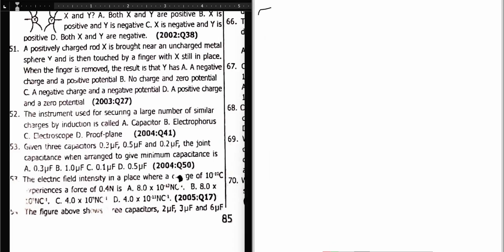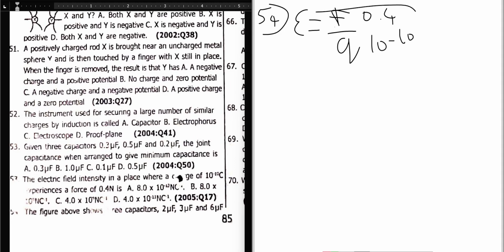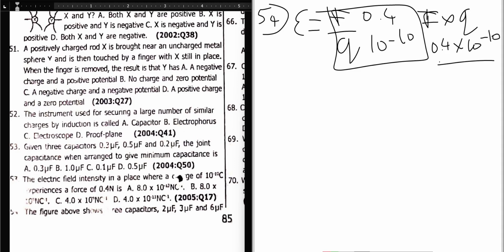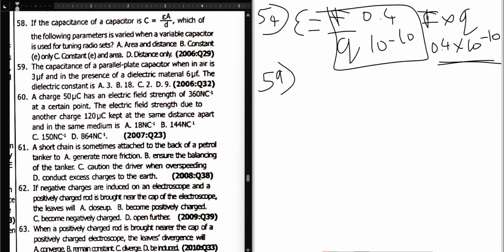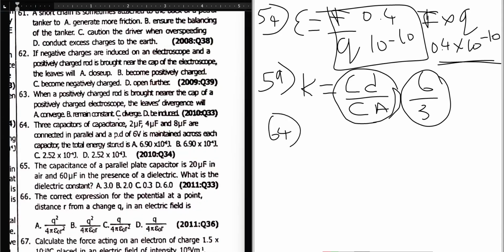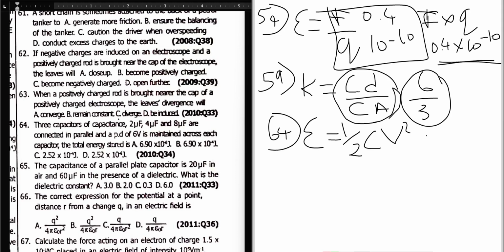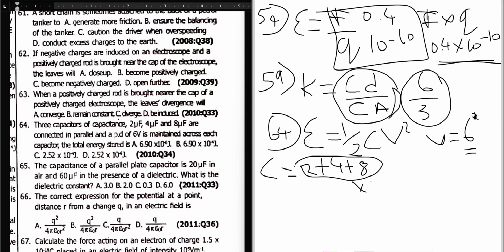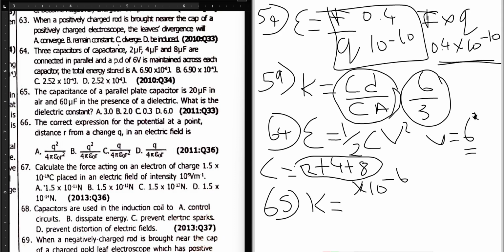Chapter 25 (54,59,64 and 65)